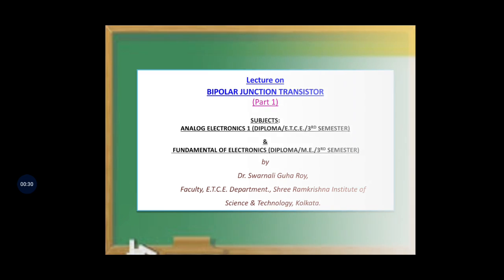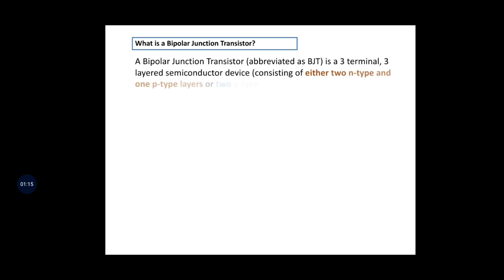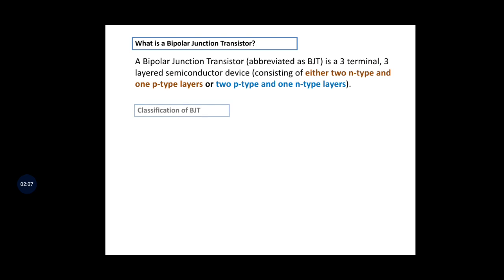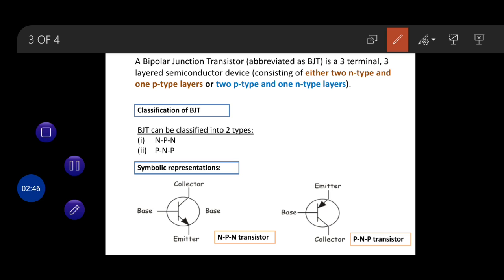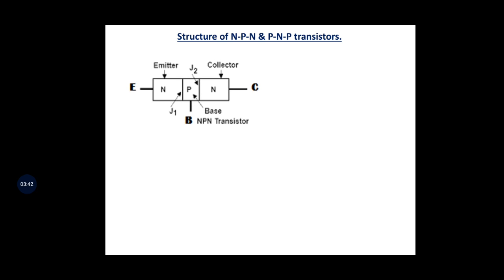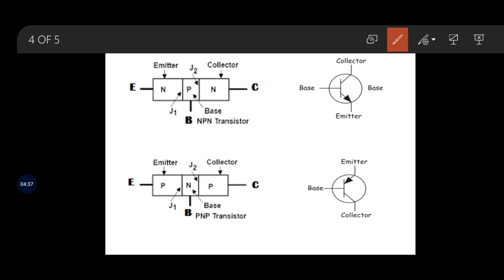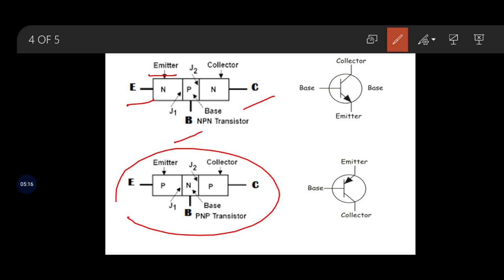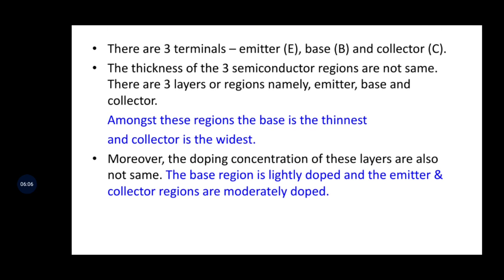LECTURE 1 (PART 1) ON Bipolar Junction Transistor